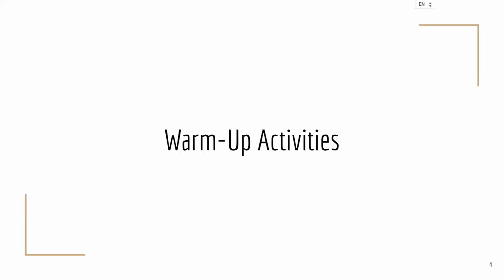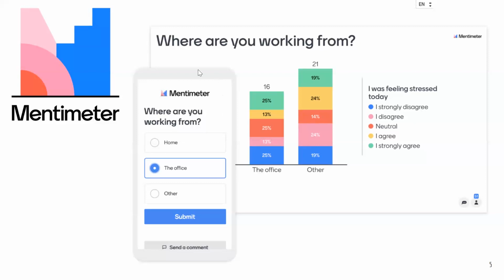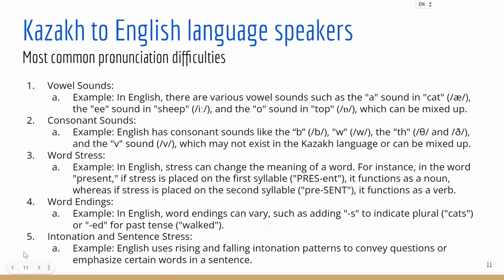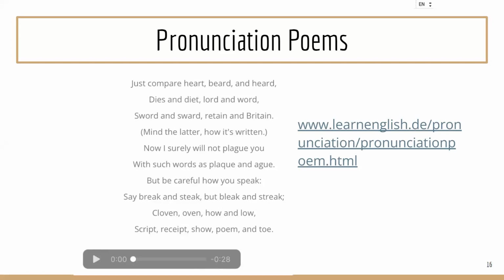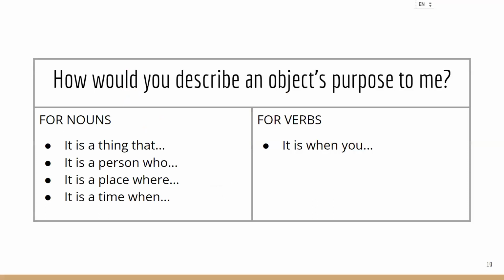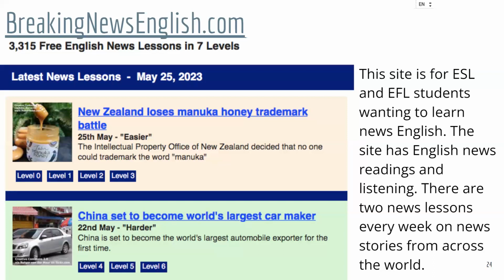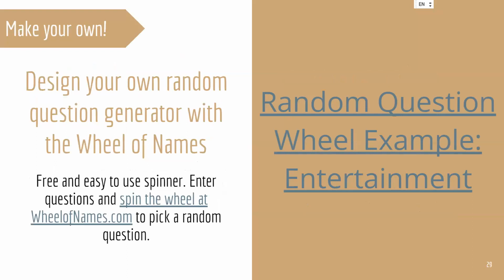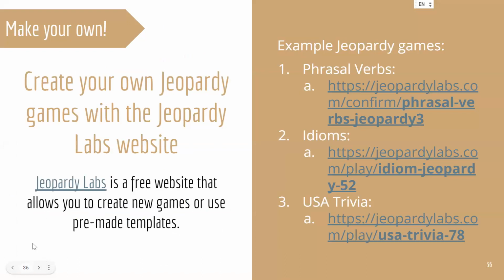English Teachers' Community Project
June 14 - Emily Ren “Leveraging mobile devices in the classroom for English Language Practice”